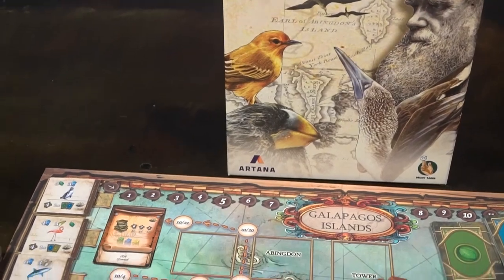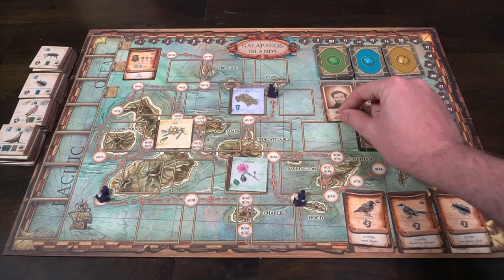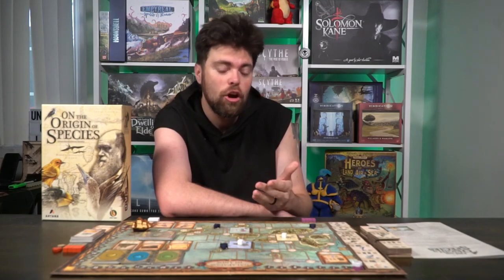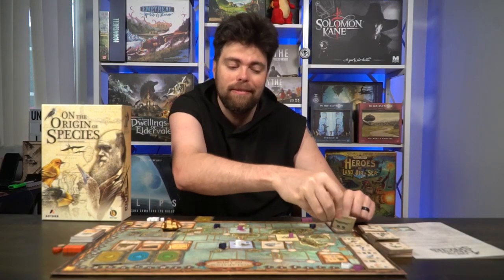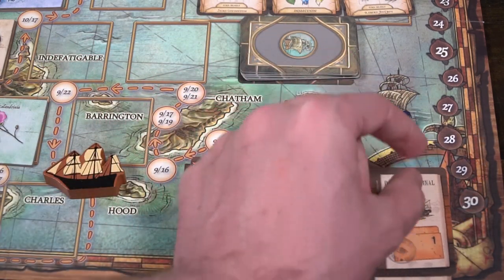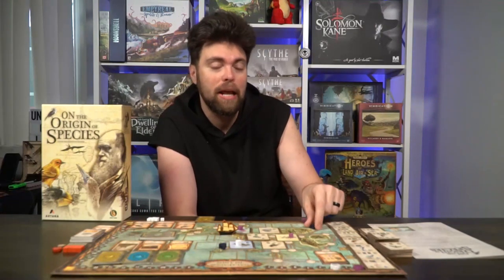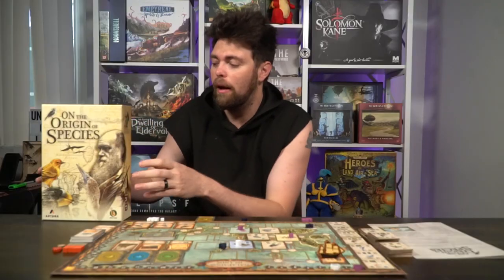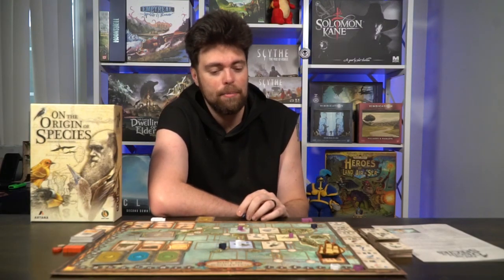On the Origin of Species - Board Game Review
On the Origin of Species Review by Unfiltered Gamer